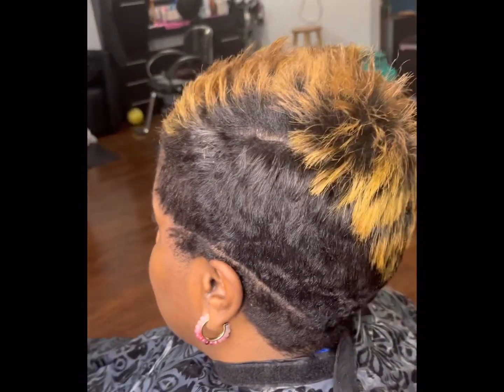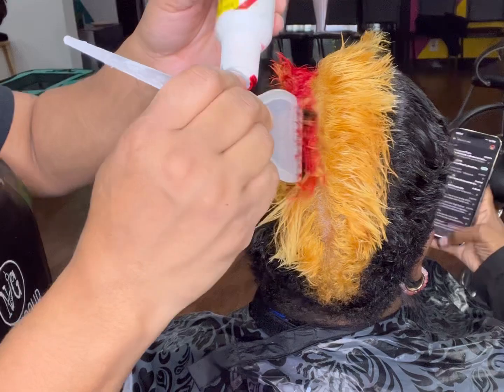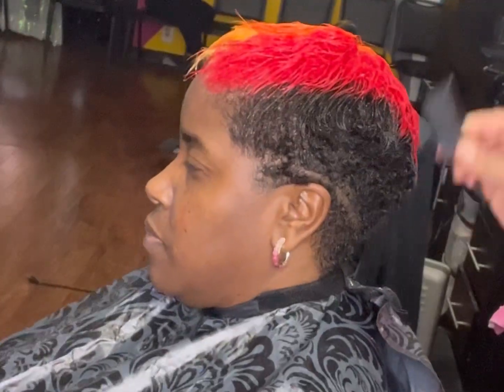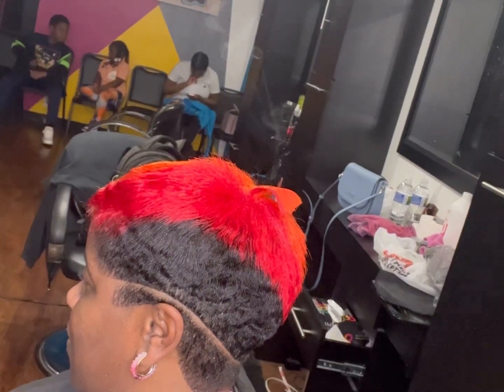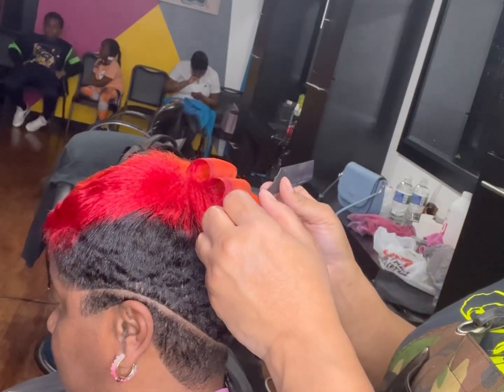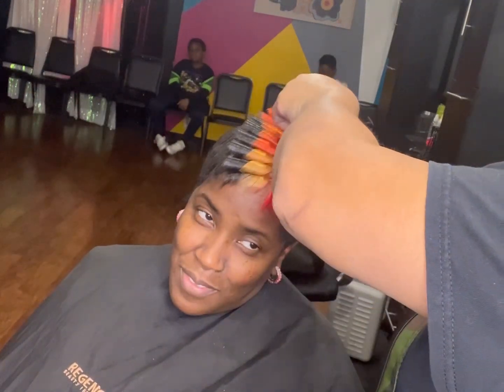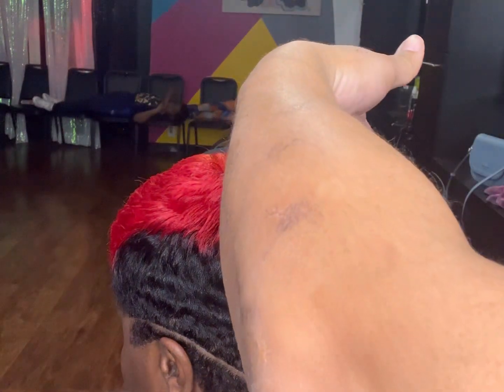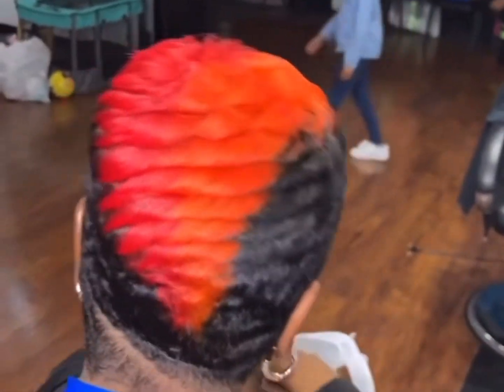Touch-Up Color with Style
Linktr.ee/KiaStylez

Products Used:
Joico Blonde Life Bleach
Joico 20vol Creme Developer
Joico Power Spray
KiaStylez Heat Protectant Spray
Adore Semi-Permanent Color (Crimson and Sunset Orange)